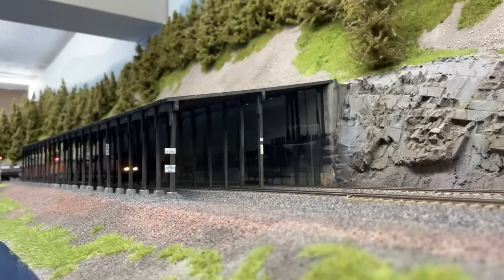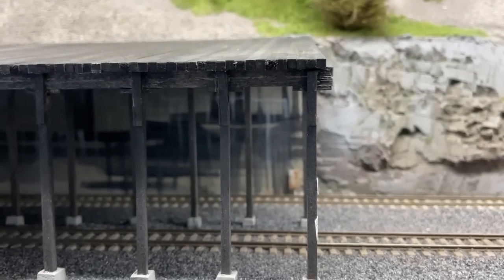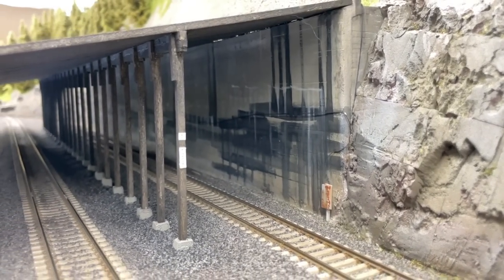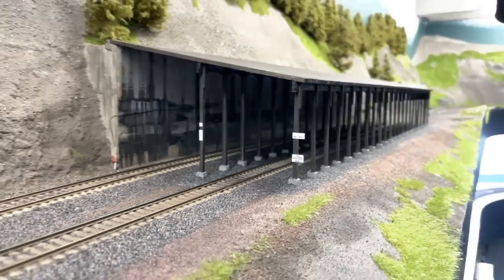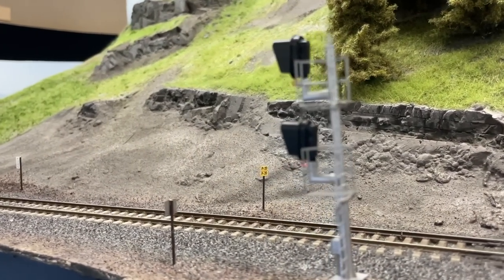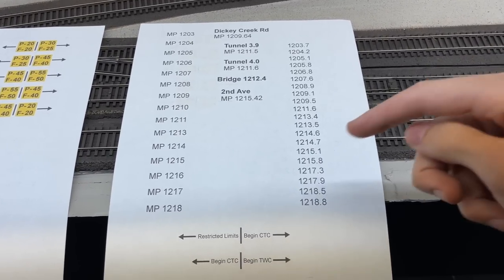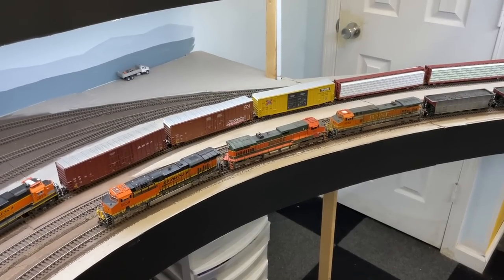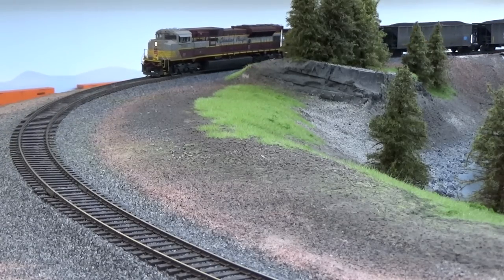Layout Update 68: Snowshed #5 and Details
Welcome back!
I'm FINALLY to the detailing stage for a small section on the east end of Blacktail siding. I've built and installed the wooden snowshed structure, and I've added some trackside details (more forthcoming). Additionally, I'm working on fascia signage and tuning the coal train operations.